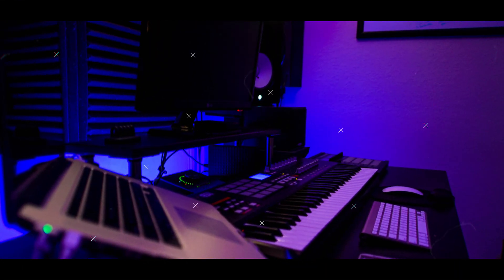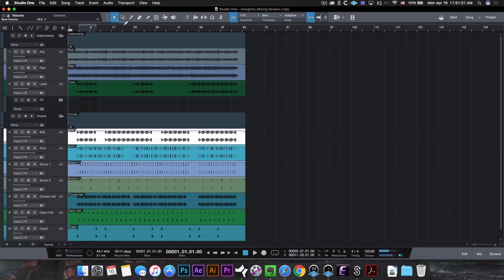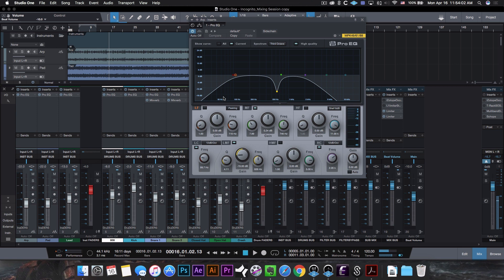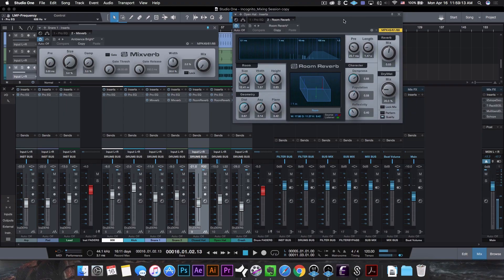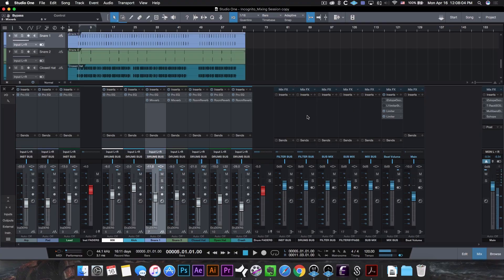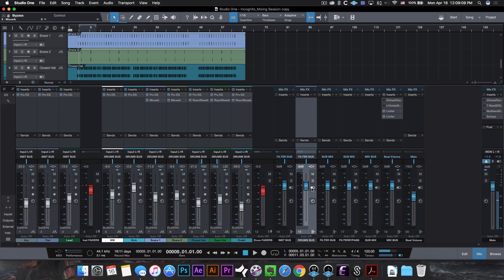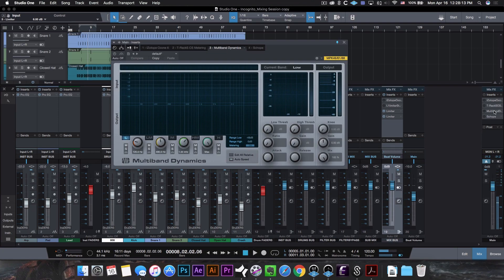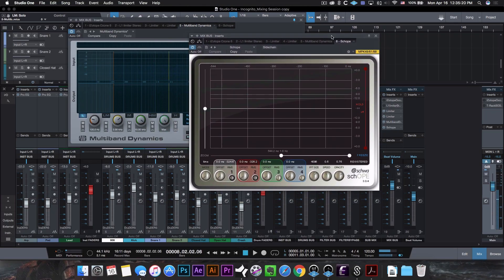How to Mix and Master Beats using STOCK Studio One 3 Plug Ins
Often times, in the beginning, we don't have the means to buy all of the 3rd party software that we want for our music. The good news, however, is that a lot of audio software already come with fantastic stock plugins that will allow us to get the job done. In this video, I show how I mix and master one of my own beats using only the stock plugins from Studio One 3.